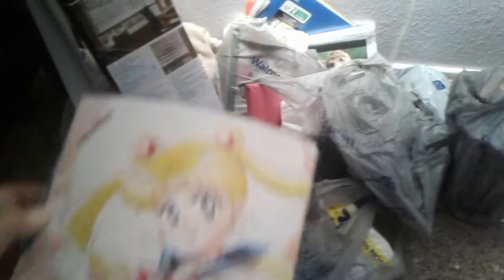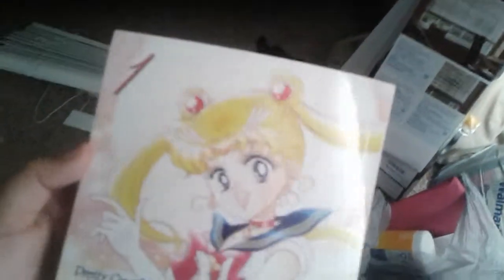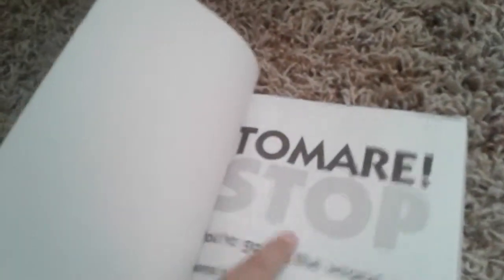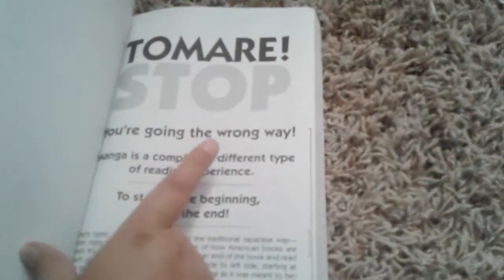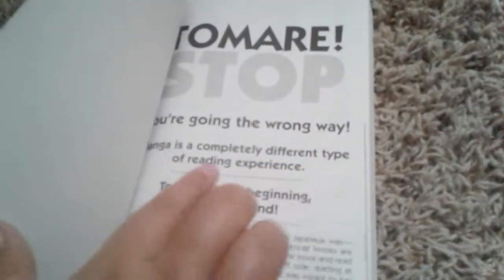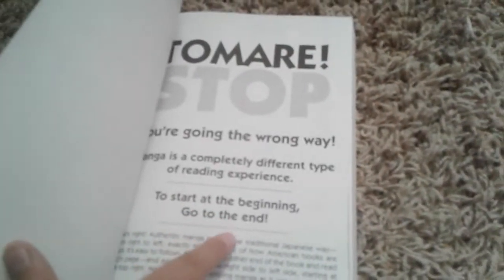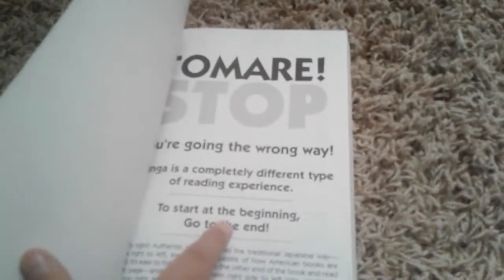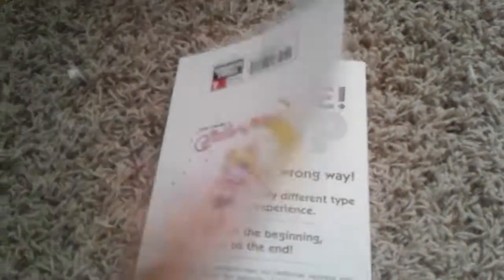Sailor moon book chapter 1 sorry I can't read all of it